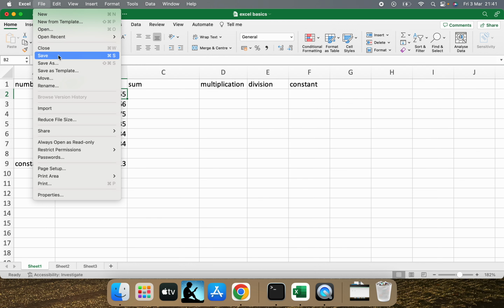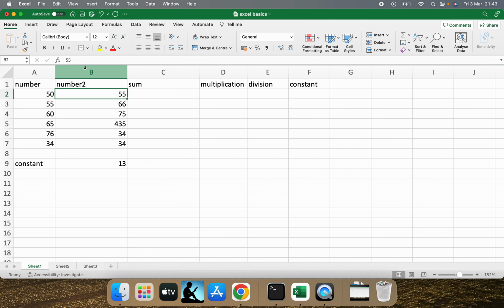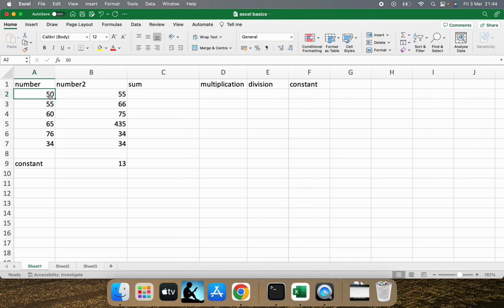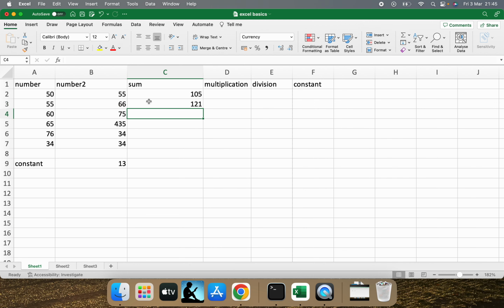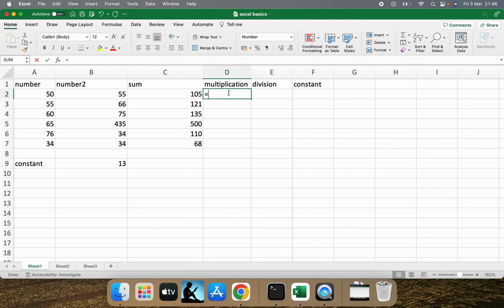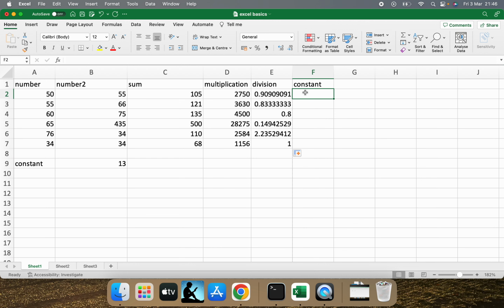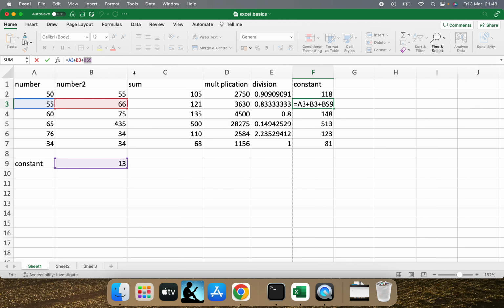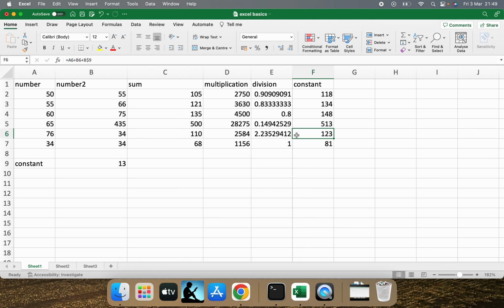basic mathematical operation on Excel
learn about the basic mathematical operation on excel with absolute referenceing